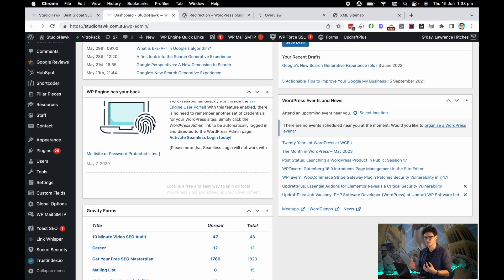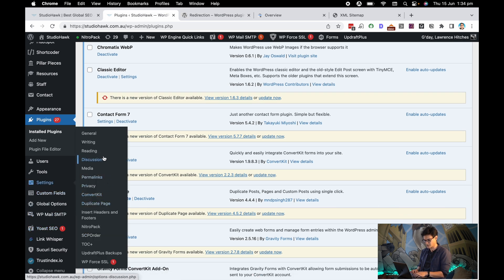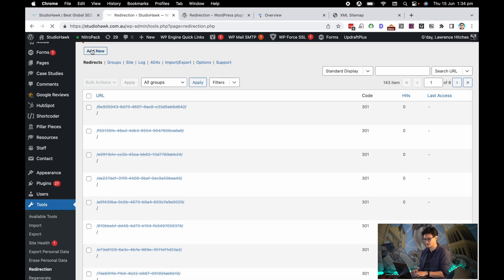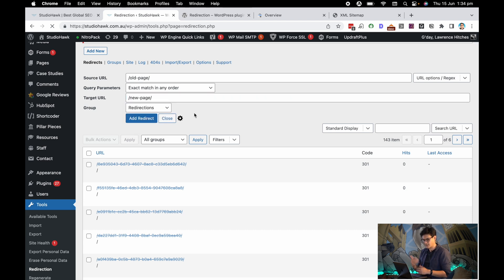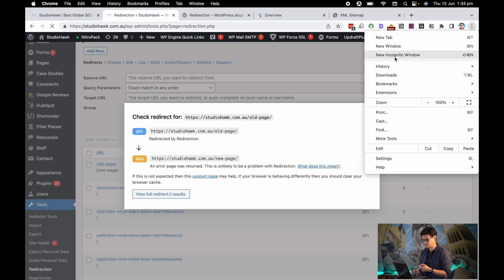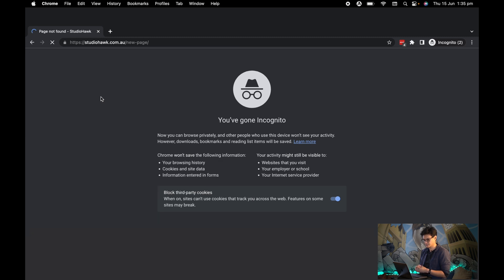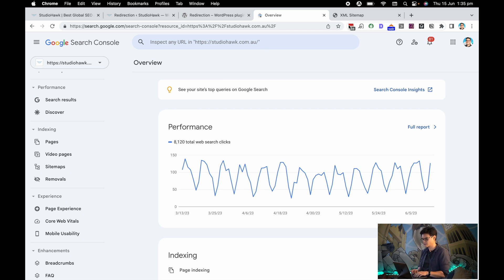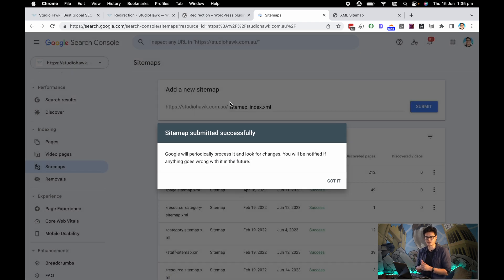How to Perform a 301 Redirection on WordPress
Our General Manager Lawrence Hitches takes you through a quick and easy method for performing 301 redirections and how to ensure they have been actioned.

We are StudioHawk. We’re all search obsessed SEO
 nerds that deliver results with validated SEO strategies.

Get your free SEO Master Plan - A free consultation with a Senior SEO Specialist to get:
 - Direct access to SEO specialists, (no sales or account managers in between).
 - An in-depth SEO audit & health check.
 - A Comprehensive SEO strategy & traffic projection.
 - & much more.